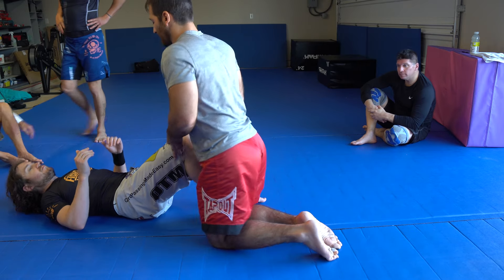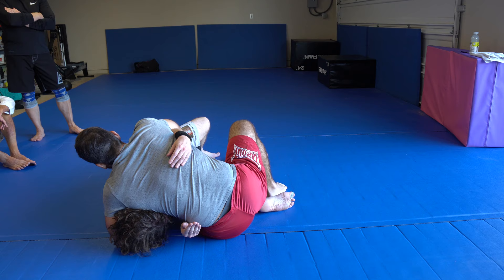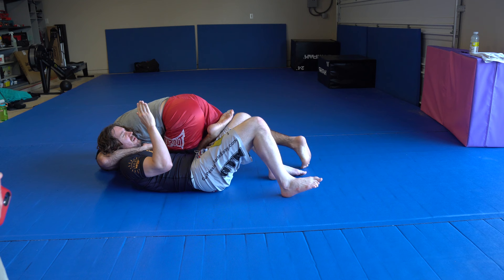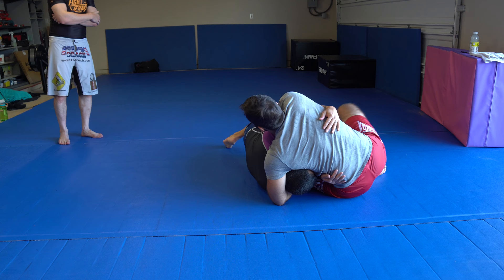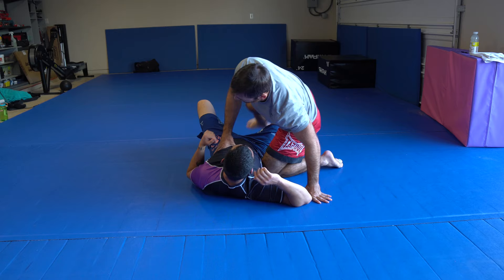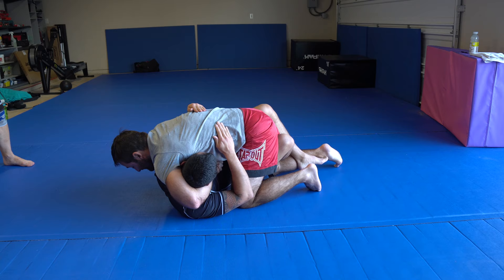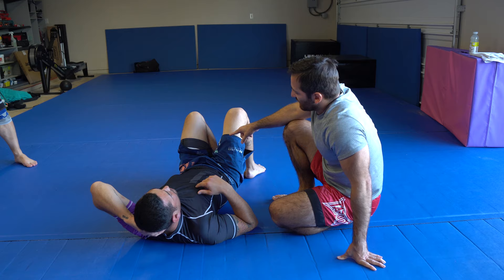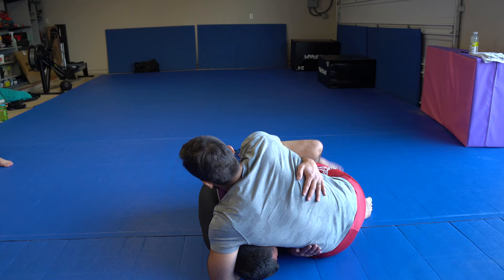Guillotine Trap from Top Half Guard and Side Mount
Guillotines are usually attacked after giving up top position or allowing yourself to go back to get the finish. However, attacking guillotines from top gives you much more control, and let's you trap them. We go over a few ways of using the guillotine trap from side control and top half guard.